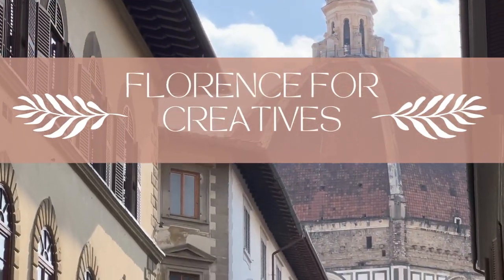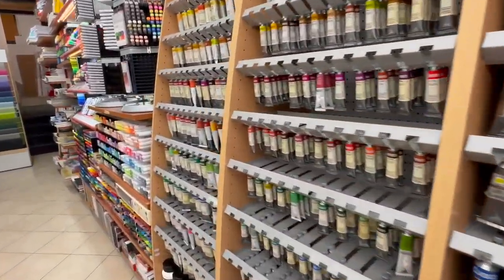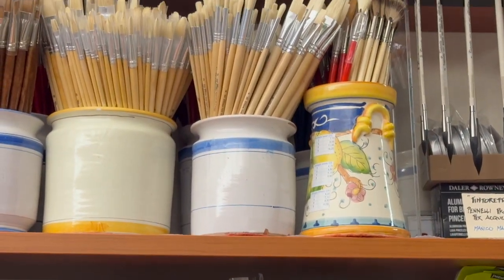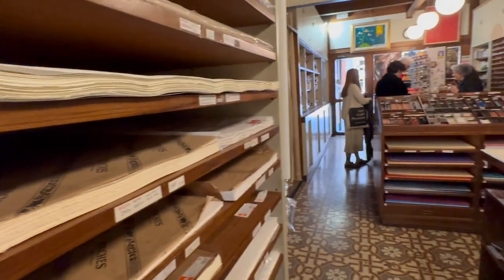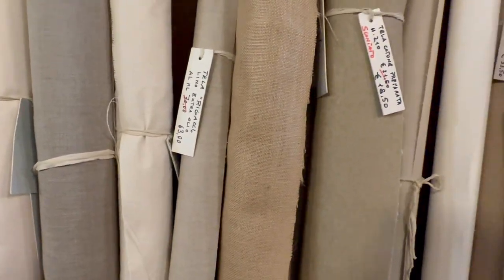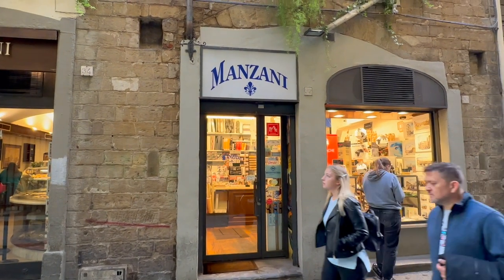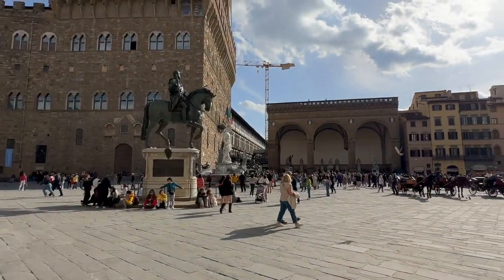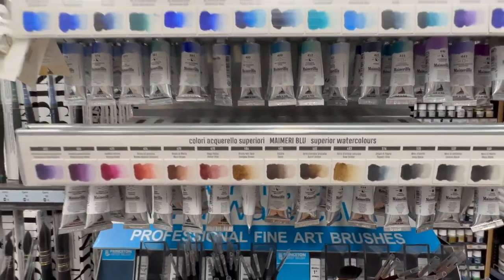My Top Five Art Stores in Florence! Hidden gems, historic shops, plus one for ink lovers!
Join me on a quick tour of Florence’s top five art stores!

From historic holes in the wall to more modern offerings, I’ll show you where you can grab a nice sketchbook, some raw pigments, or a few made-in-Italy art materials in case you forgot something or are feeling inspired!

You will also discover where to find the brands you love and trust from back home…like those illusive Daniel Smith watercolors!

Be sure to stay until the end as I’ll be passing by one extra spot- a tiny little store that has some “inky surprises”!

SALVINI BELLI ARTE
Address:
Via degli Alfani, 111r

This cozy, but comprehensive art shop is located north of the Duomo in the San Marco Neighbourhood near the Galleria dell’ Accademia where Michelangelo’s marble statue David is displayed. It’s often one of my stops when I pop into Florence as it is an easy  15-minute walk from the Santa Maria Novella train station.

In addition to the usual assortment of acrylic, oil and watercolor paint they have a nice assortment of dry pigments. I’ve also picked up a few simple Japanese calligraphy brushes here, although the owner says they are getting harder to import.

RIGACCI
Address:
Via Dei Servi,71/r

Rigacci has that old-world art store vibe going on, starting with the mosaics on the floor as you enter, to the antique wooden countertops and cupboards used for displaying a variety of paints and brushes.  It attracts both professional oil painters and budding students and you will often find both standing in line waiting to ask the staff questions.

ZECCHI
Address:
Via dello Studio, 19

Zecchi is arguably one of Florence’ most popular and historic art stores. Not only does it have a great location- just off the back side of the Duomo- the store is seeped in history. It’s located in the building that once housed Florence’s first University and dates back to the year 1348. The art store dates back to the 1800s and has always had a focus on providing materials and tools once used by traditional Renaissance painters and craftsmen. A family-run business for generations, the present owner was 14 years old when the flood of 1966 hit Florence and damaged hundreds of masterpieces. Luckily, Zecchi was already established as an important contributor to the ongoing restoration projects in the city. After the flood, the store and its selection of Reniassance-inspired pigment selection and materials played a key role in the recovery and reparation process of countless damaged masterpieces.

MANZANI
Address:
Via dei Cerchi, 30/r.

This is one of the smallest art shops in the center but it’s packed with a delightful assortment of materials and tools for those who love to draw and paint! In this living room-sized shop, you will find a nice assortment of high-quality sketchbooks, drawing pens and watercolors. I didn't notice oil paints but they could be hidden in there somewhere! It’s located just a stone's throw from Palazzo Vecchio making a great place to stop and pick up a few pens and colored pencils made by your favorite brands.

CARTOLERIA LORY
Address:
Piazza de’ Frescobaldi, 8/r

This is hands down my favorite art store in Florence for the simple fact they have a great selection of so many materials! Not only are they the only ones who carry Daniel Smith Watercolors but I’ve also spent a good many hours touching all the types and grades of paper they have in stock. Arches, Fabriano, Canson, and many more- all offered in large sheets and even pads and blocks. Copic Markers, acrylic inks, even acrylic resin for those craftier projects- Lory has it covered. They even have a nice assortment of shipping materials in the back and those little plastic sleeves that are always handy for protecting your art.

BONUS!!

CASA DELLA STILOGRAFICA
Address:
Via Cavour 22/r

This shop, located straight up from the Duomo on Via Cavour is a hidden gem for ink lovers! Technically the shop is geared for the calligrapher and pen lovers out there- but I feel many mixed media artists will love it too! They have an immense assortment of calligraphy pens and inks in so many ranges of colors and quality. Fancy Japanese inks that I would never have a chance to see in person as well as French and Dutch… too many to name them all!